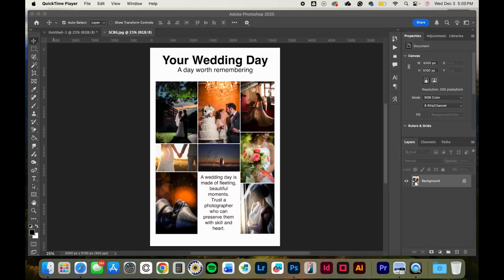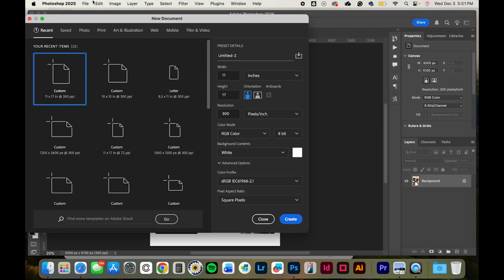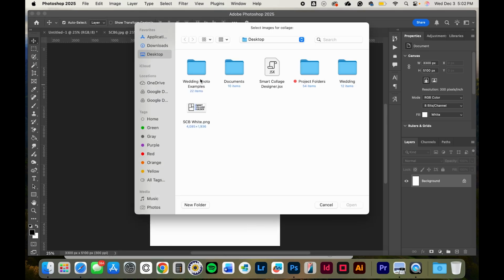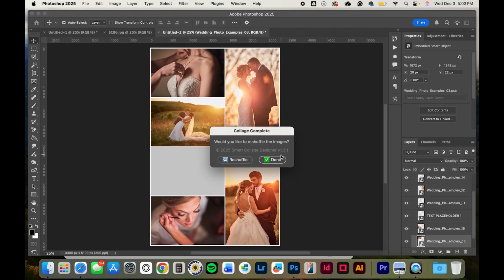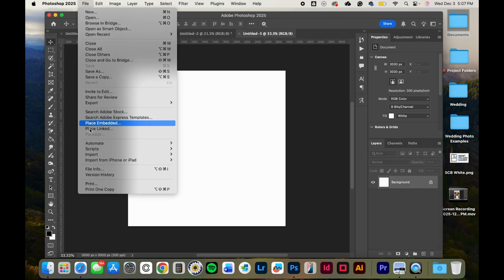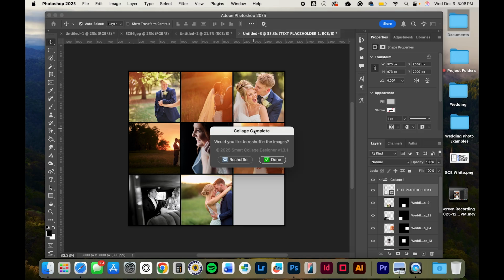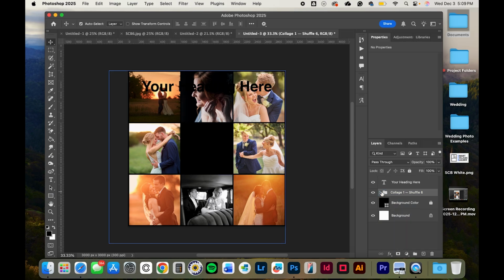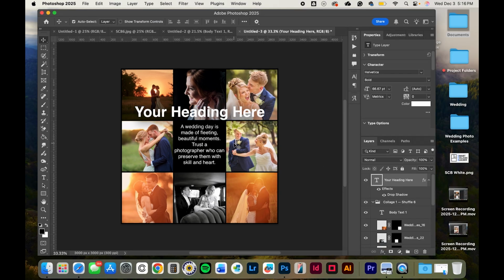Smart Collage Designer Tutorial – Build Photo + Text Layouts in Seconds in Photoshop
Create polished, professional layouts in moments. Smart Collage Designer (SCD) is an advanced Photoshop tool that builds clean, consistent image-and-text designs automatically. No templates, no manual alignment, and no guessing.

SCD expands everything Smart Collage Builder could do by adding headings, subheadings, body-text placeholders, paragraph-text conversion, flexible placement options, and fully integrated photo collages — all arranged with clean spacing and alignment.

This video walks you step-by-step through:
✔ Installing Smart Collage Designer
✔ Adding headings + subheadings (Top, Bottom, Left, Right)
✔ Using body-text placeholders (0–2)
✔ Converting placeholders into paragraph text
✔ How collage modes work (Original + 1:1 Grid)
✔ Shuffle variations for instant new designs
✔ Tips for best performance

Whether you’re creating posters, wedding layouts, design boards, social media graphics, event marketing, or print products, SCD gives you fast, consistent, professional results.

Included in Your Download

• Smart Collage Designer.jsx
• One-Page Quick Start PDF
• Full Documentation Guide

Key Features

• Combine images, headings, subheadings, and body text automatically
• Clean spacing + alignment handled for you
• Original Mode (smart object collage)
• 1:1 Grid Mode (masked tiles for easy cropping)
• Add 0–2 text placeholders anywhere in the layout
• Optional conversion to paragraph text
• Shuffle previews for new layout variations
• Background options: None, White, Black, Custom
• Works with JPG, JPEG, PNG, TIFF, TIF, PSD
• Works on any canvas size or resolution
• Filename safety checks
• Mac + Windows compatible

Photographers • Wedding shooters • Designers • Marketing teams • Content creators • Poster makers • Anyone who wants fast, clean, consistent designs in Photoshop.

Support